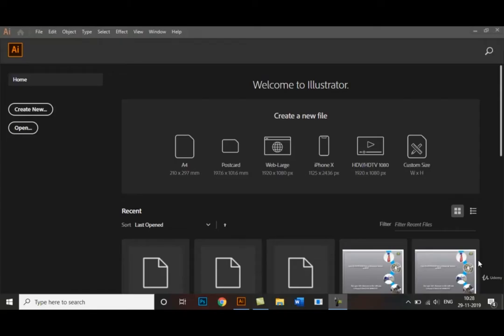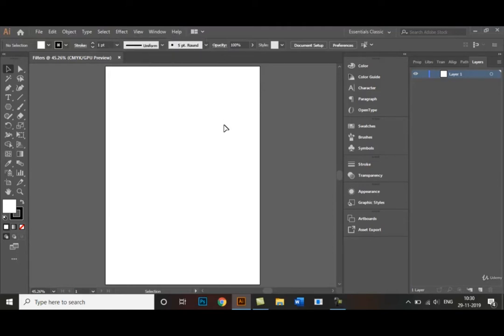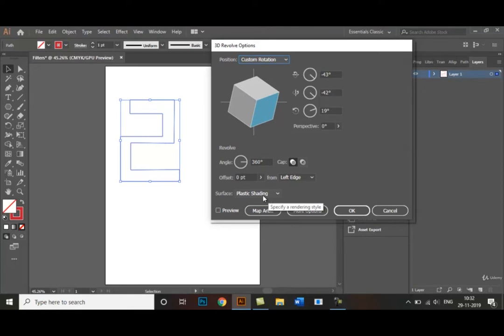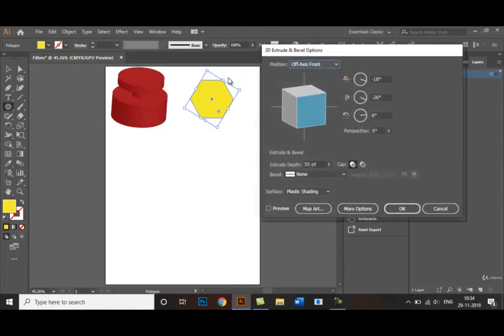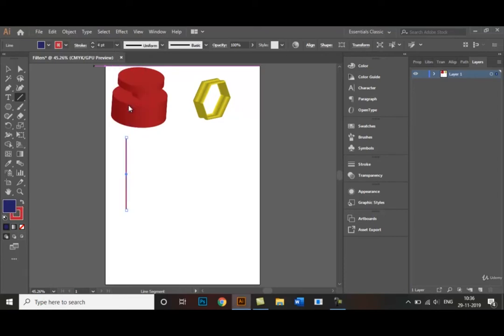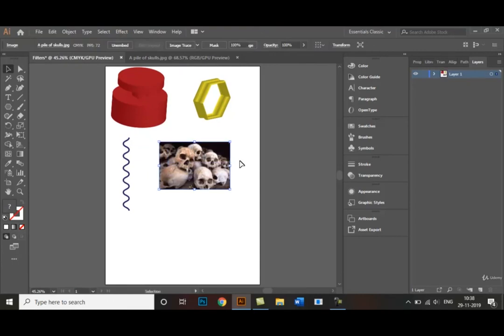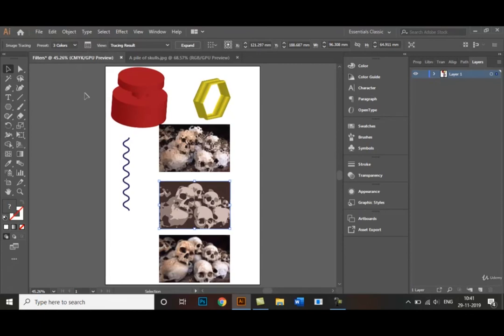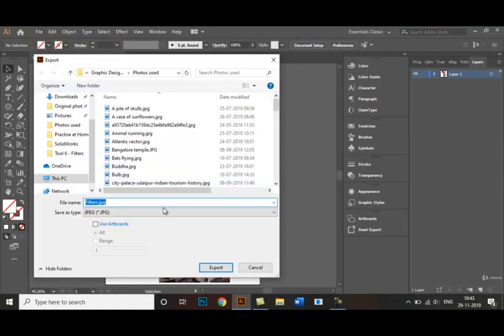How to Make a nft in adobe|adobe illustrator photoshop for logo design| Filters|2022|Mastor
How to Make a Logo in Adobe

Adobe Illustrator is a vector graphics editor and design program developed and marketed by Adobe Inc. Originally designed for the Apple Macintosh, development of Adobe Illustrator began in 1985. Along with Creative Cloud (Adobe's shift to monthly or annual subscription service delivered over the Internet), Illustrator CC was released. The latest version, Illustrator 2022, was released on October 26, 2021, and is the 25th generation in the product line. Adobe Illustrator was reviewed as the best vector graphics editing program in 2018